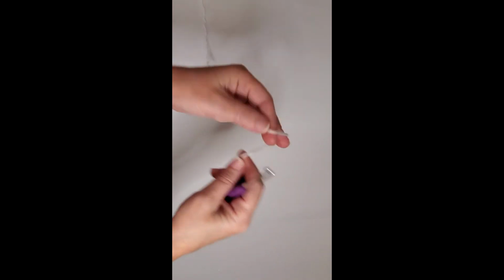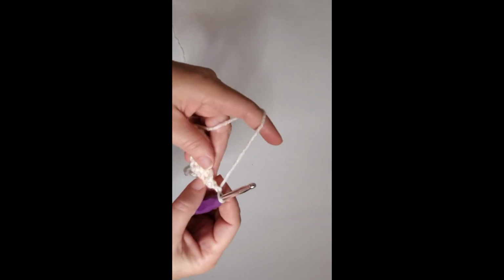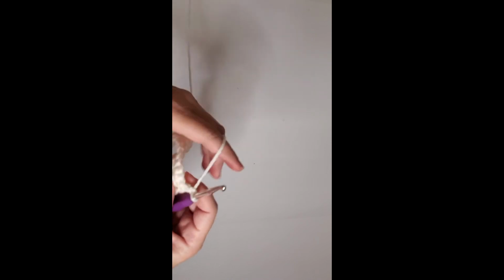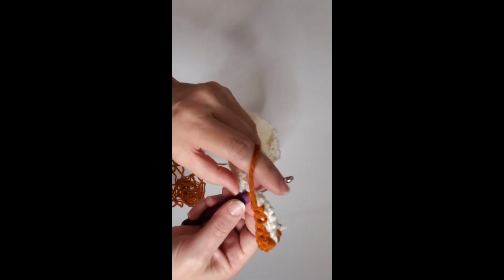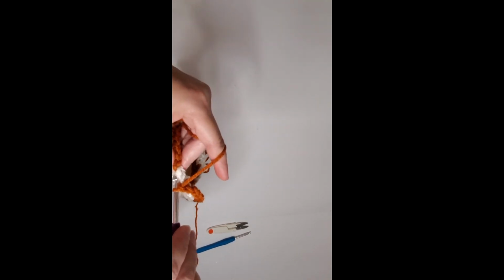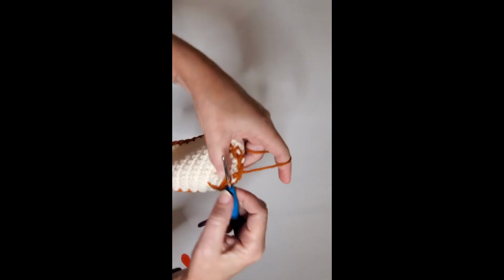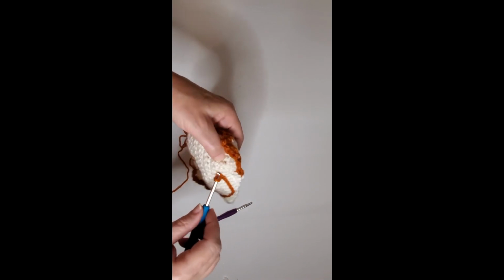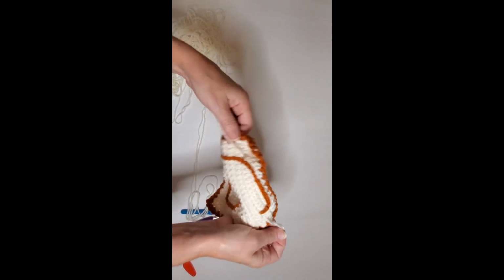Thanksgiving Tutorial for Give Thanks Banner. Crochet along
Get ready to add a cozy, handmade touch to your home decor with this crochet "Give Thanks" banner tutorial! Whether you're a beginner crocheter looking for an easy fall project or a seasoned maker wanting a new Thanksgiving decoration, this video is for you. We'll walk you through each step of the process, from creating the individual letters to stringing them together for the perfect seasonal garland. With step-by-step instructions and clear camera angles, you'll master this quick and simple pattern, just in time for the holidays. Grab your yarn and hook, and let's create a beautiful, custom holiday banner together!
Give thanks banner
5 mm hook
I love this yarn
Ivory
Forest Green
Sungold
Terra Cotta
Burnt Pumpkin
Ch 1 does not count as stitch

With Ivory yarn make slip knot
Chain 21
Sc in 2nd stitcth from hook to the 1 st stitch
Chain 1 turn
Sc 20 stitches
Chain 1 turn
Sc 2 sl st next 2 stitches
Single crochet to stitch 17 sl st stitches 17, 18 sc stitches 19, 20
Ch 1 turn
Sc 2 stitches chain 2 skip 2 sc in stitich 4 sc to stitch 17 chain 2 skip stitches 17, 18 sc sitiches 19 20
Chain  1 turn
Single crochet for total of 23 rows.
Do this for 10 squares.
Once all squares are complete
Slip stitch border of squares with the burnt pumpkin, forest green, and  terra cotta.
Top stitch crochet letters onto squares.
G I V E  T H A N K S
Once lettering is complete
With color of your choice  of color single crochet long enough to thread through squares.